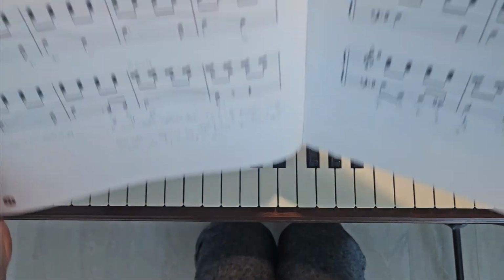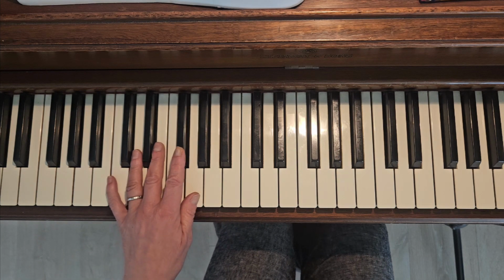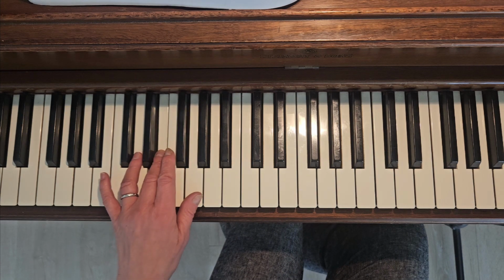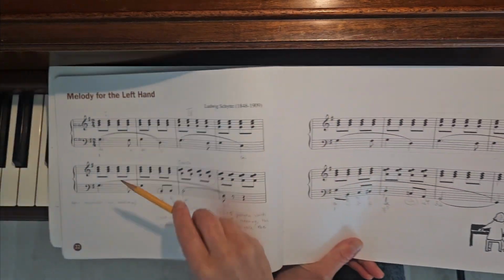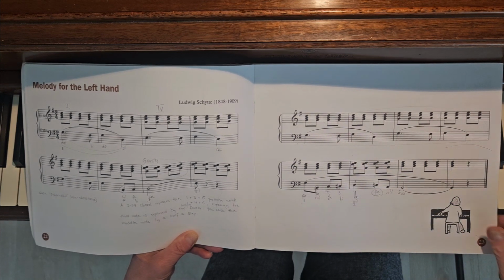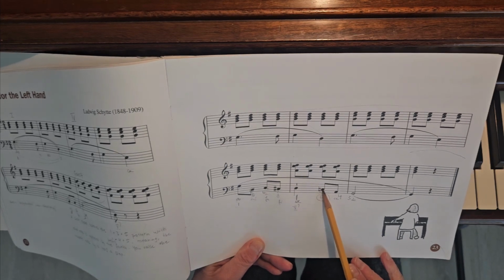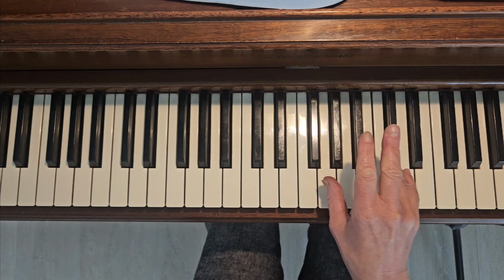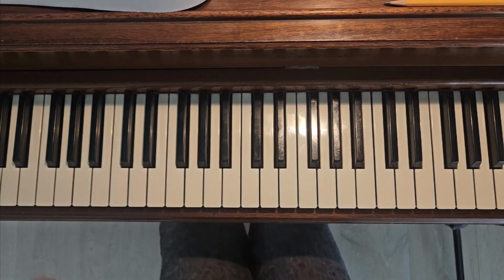MMK, Book 6, Lesson 83, Melody in The Left Hand